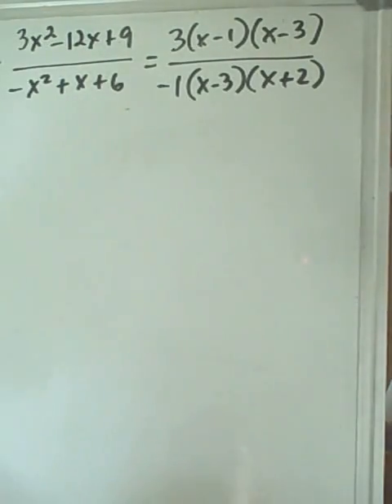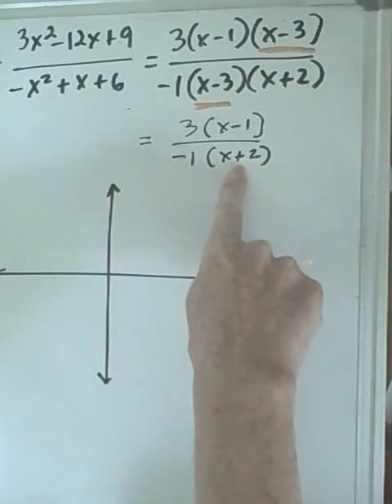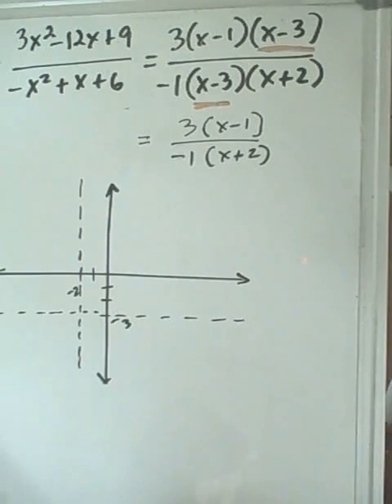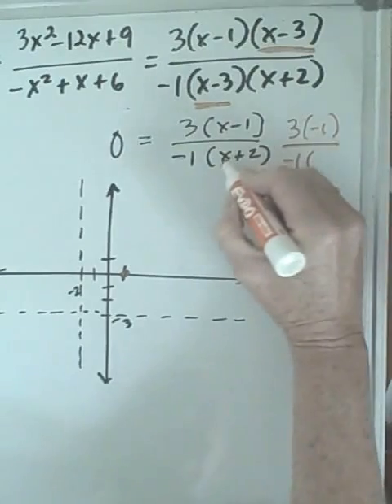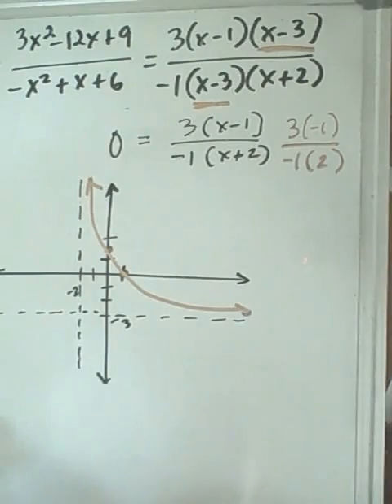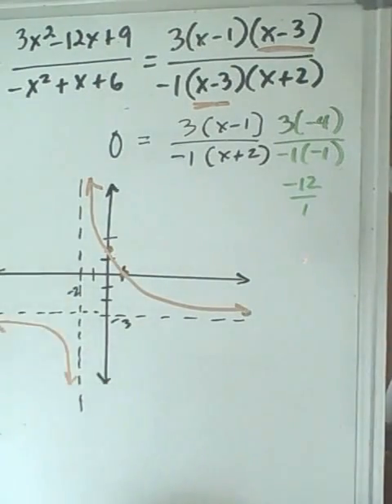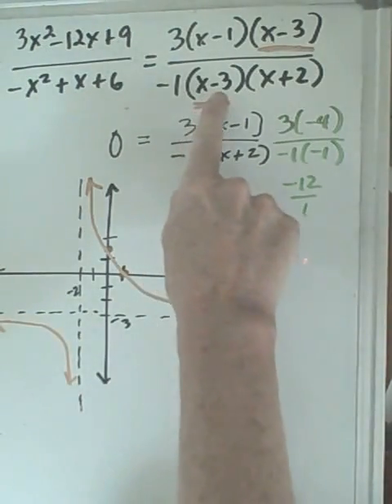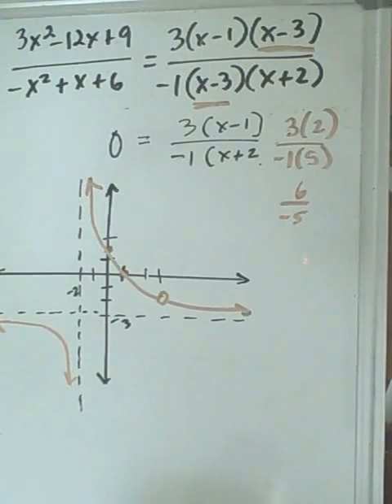Graphing Rational Polynomial Functions Part 2